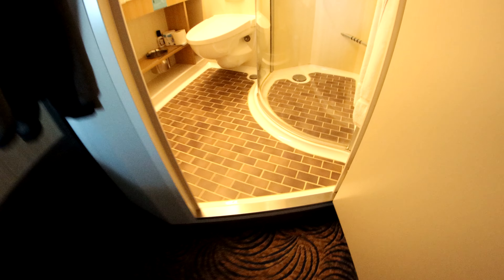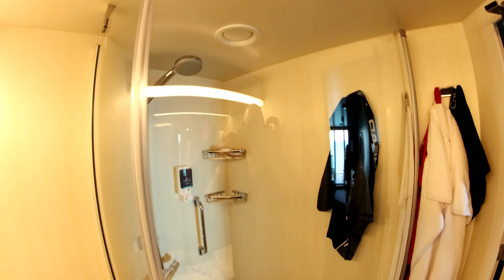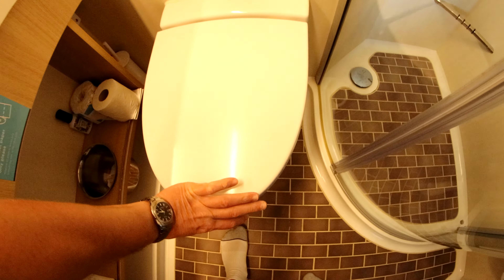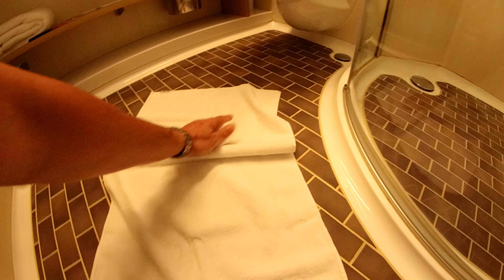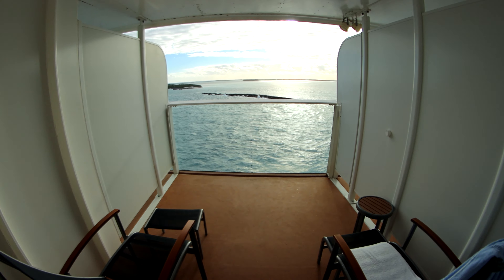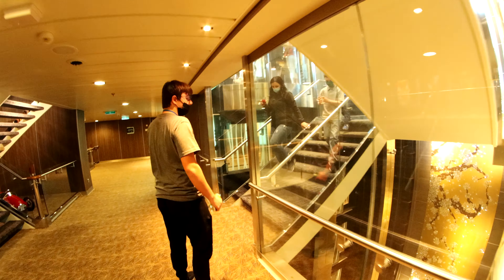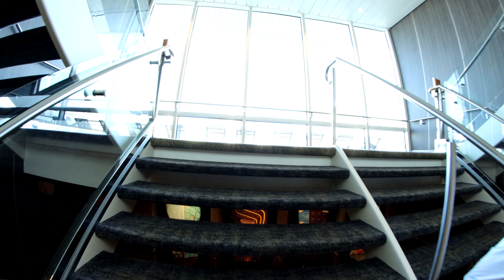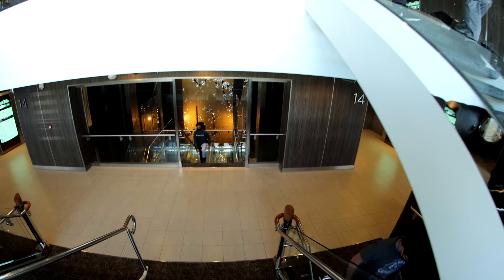How big Cabins on the cruise Ships with balcony? Royal Caribbean.